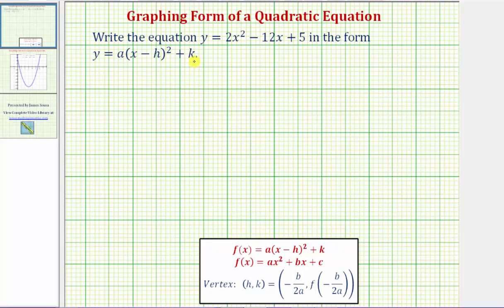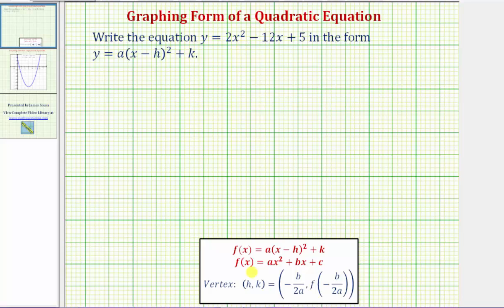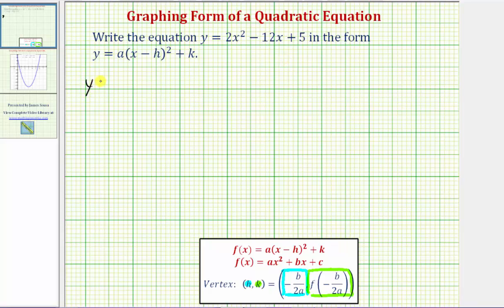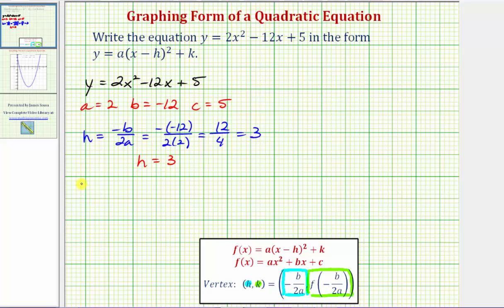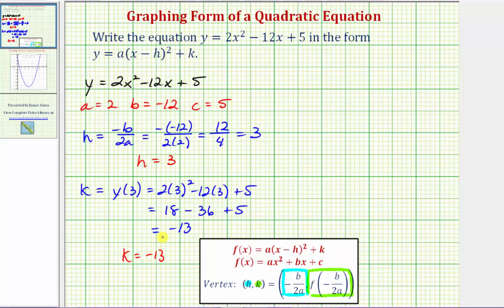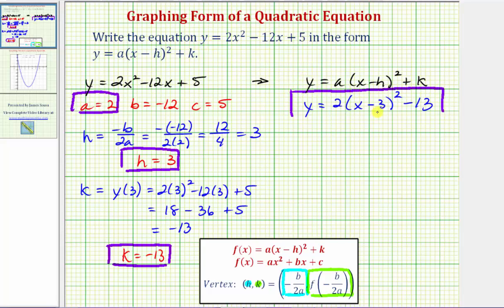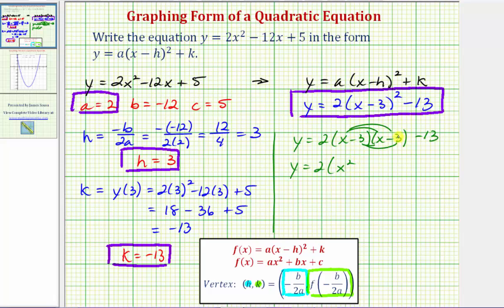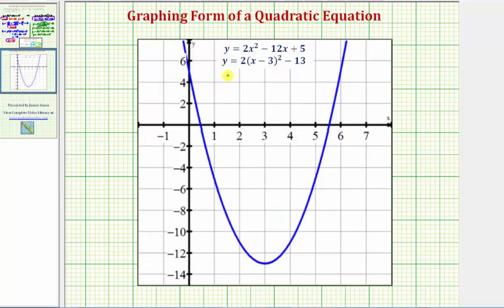Ex: Write a Quadratic Function in Standard Form Using Formulas for the Vertex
This video explains how to write a quadratic function given in general form in standard form using formulas for the coordinates of the vertex.